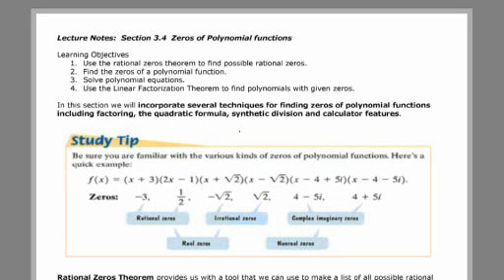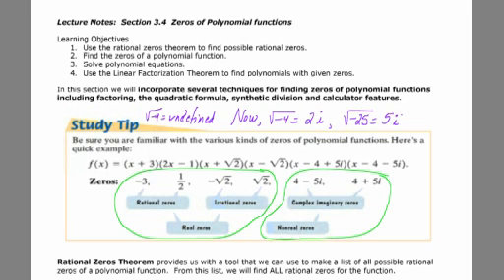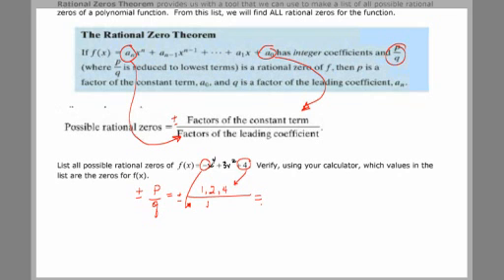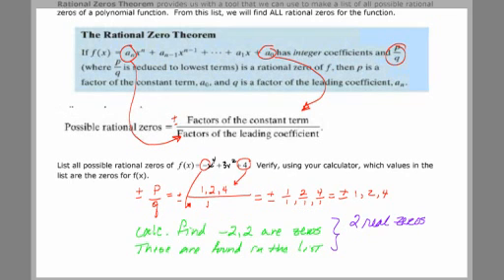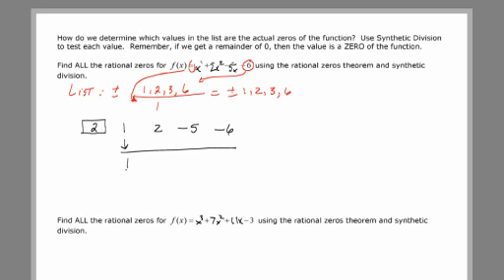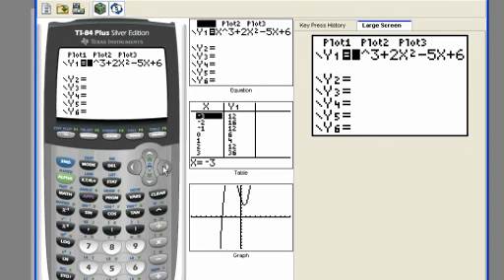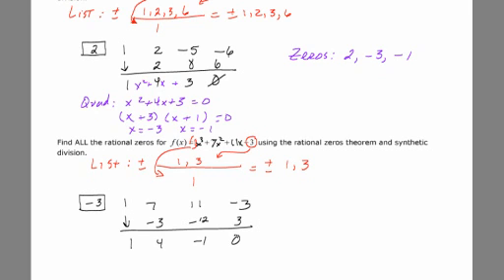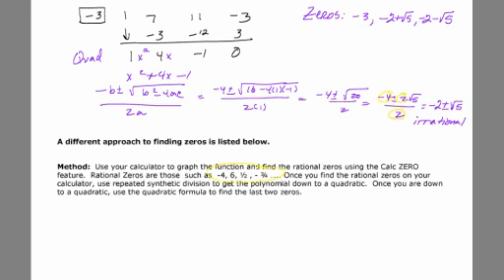3 4 part a encoded